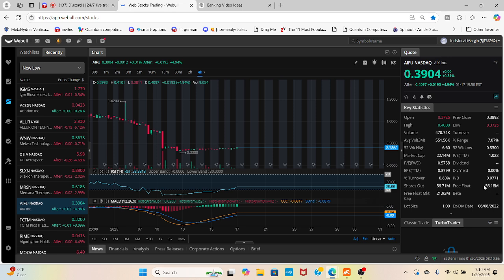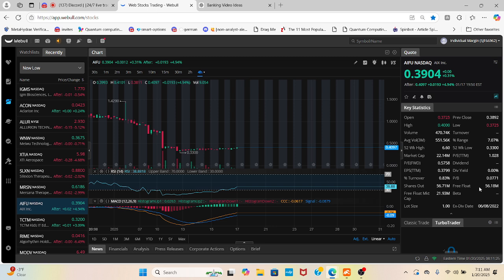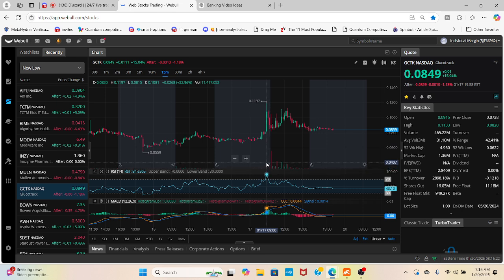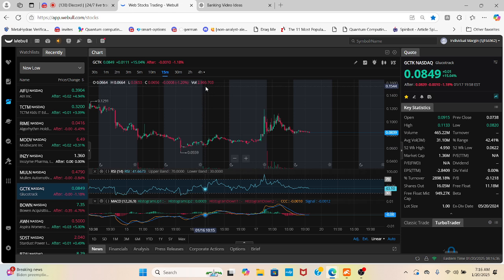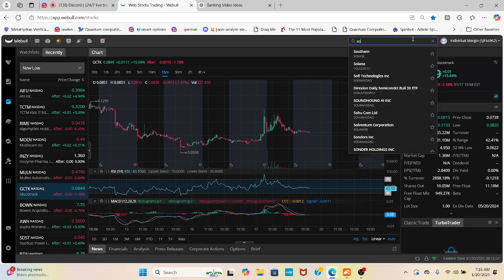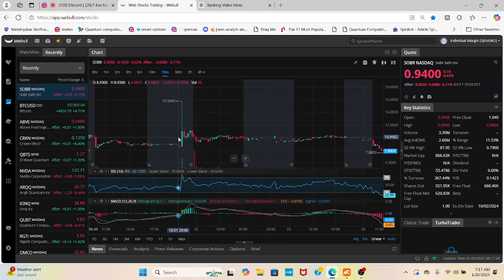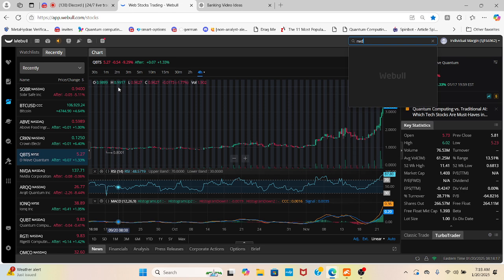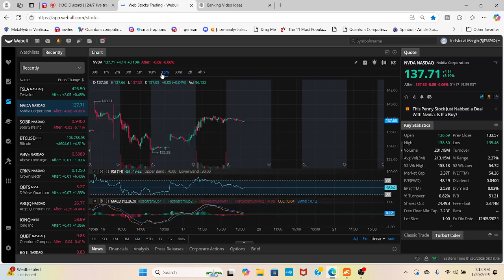Low Float vs High Float Stocks: Which Should You Invest in for Smarter Trades in 2025?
Understanding free float is essential for every investor! This video explains what free float is and why it matters when analyzing stocks. Learn how to calculate free float, its impact on stock price volatility, and why low-float stocks are often considered high-risk, high-reward investments. We’ll also discuss the role of institutional ownership and how free float affects liquidity. Equip yourself with the knowledge to make smarter investment decisions and navigate the stock market with confidence.